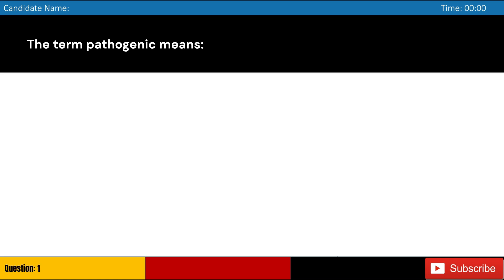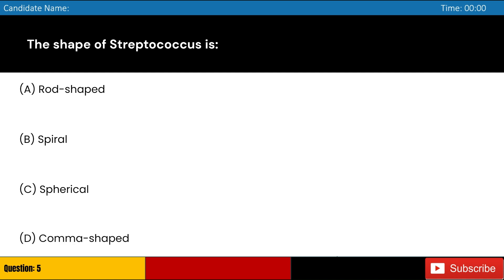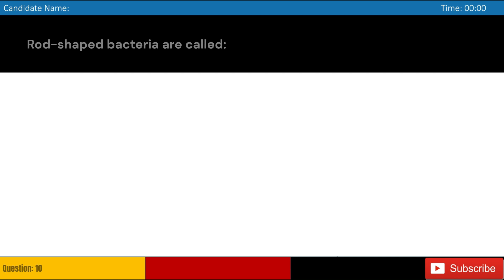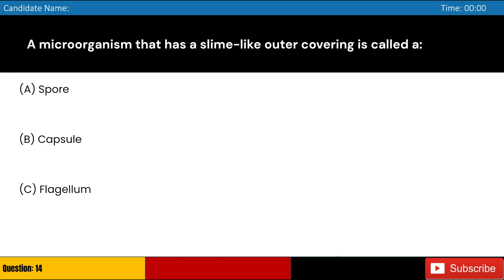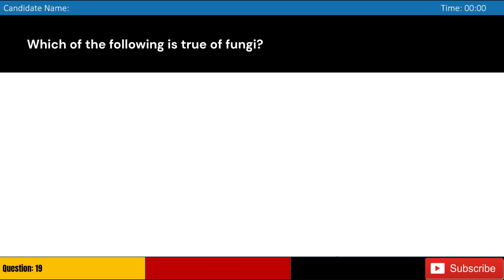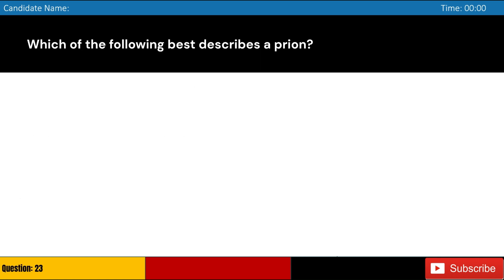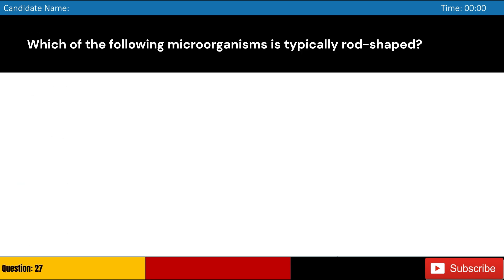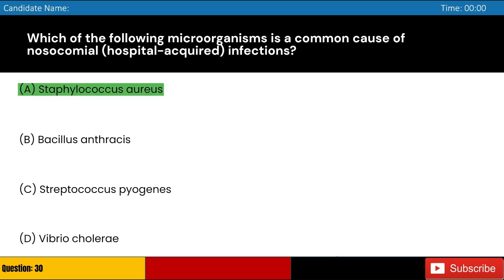CBSPD CSPDT Practice Test 2025 – Chapter 3 Questions & Answers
MyTestMyPrep Prepare for your CBSPD CSPDT Certification Exam 2025 with this in-depth Chapter 3 Practice Test covering essential questions and answers. Chapter 3 focuses on critical topics such as instrument processing, decontamination, sterilization, and infection control protocols. This video is specifically designed to help Certified Sterile Processing and Distribution Technician (CSPDT) candidates strengthen their understanding of key concepts and pass the CBSPD exam with confidence.

With real exam-style questions, clear explanations, and a focus on best practices, this practice test ensures that you’re fully prepared to meet industry standards in sterile processing. Ideal for those seeking CBSPD certification or working in central service and sterile processing departments.

🔑 Key Topics Covered in Chapter 3:

    Decontamination procedures and safety guidelines
    Cleaning and disinfection of surgical instruments
    Sterilization methods and techniques
    Instrument handling and inspection
    Infection control standards in sterile processing
    Proper use of personal protective equipment (PPE)

CBSPD CSPDT practice test 2025, CSPDT Chapter 3 practice questions, CBSPD exam preparation, sterile processing exam questions, decontamination procedures CSPDT, sterilization methods CSPDT, infection control CBSPD, surgical instrument cleaning CSPDT, pass CBSPD exam 2025, CBSPD CSPDT study guide, PPE use in sterile processing, central service certification test, CSPDT instrument processing, CBSPD Chapter 3 questions answers.